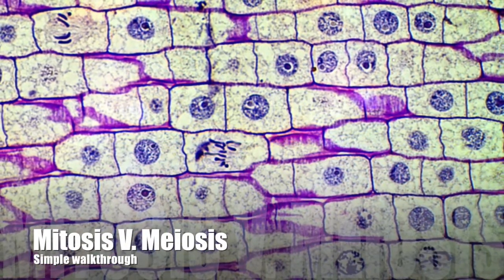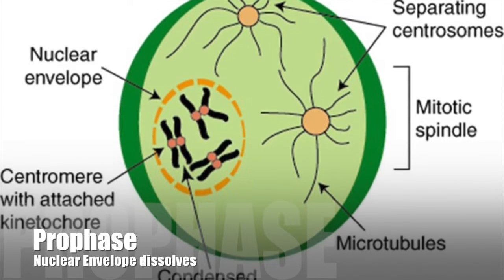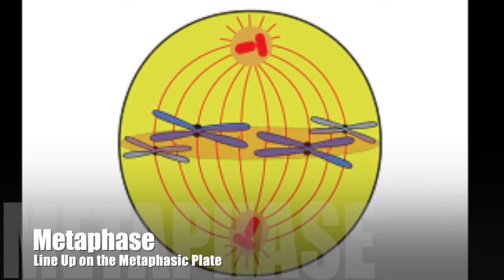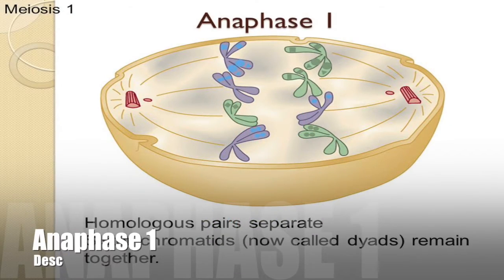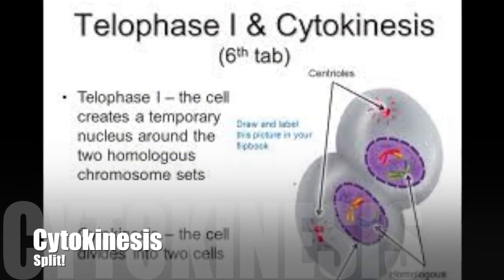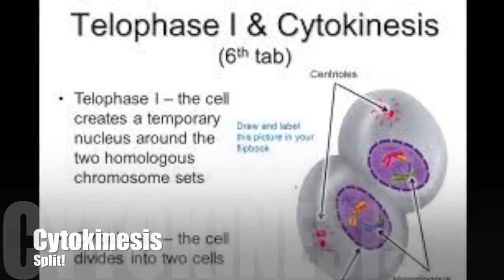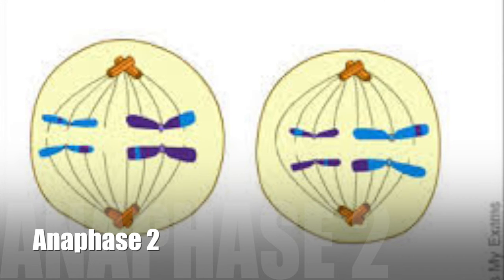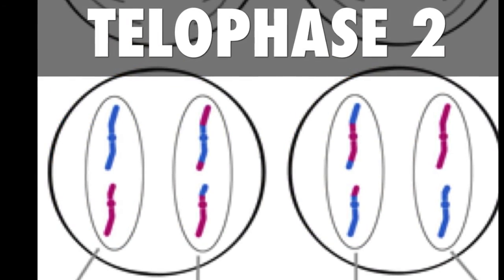Mitosis v. Meiosis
Simple guide